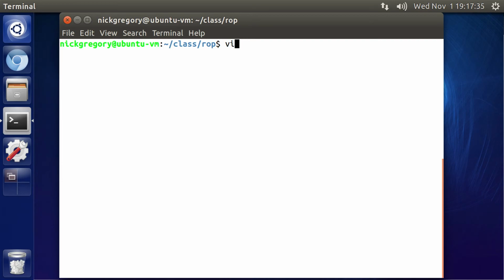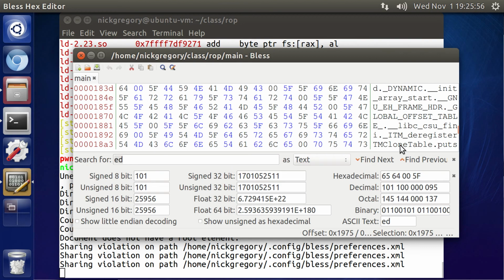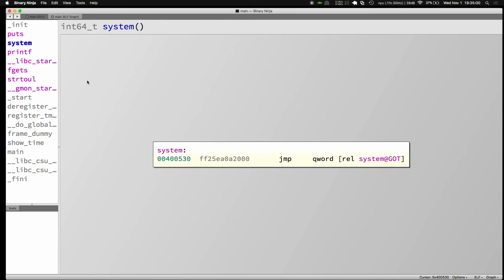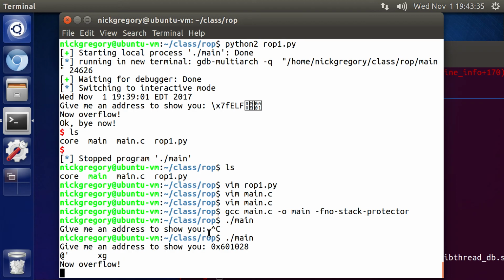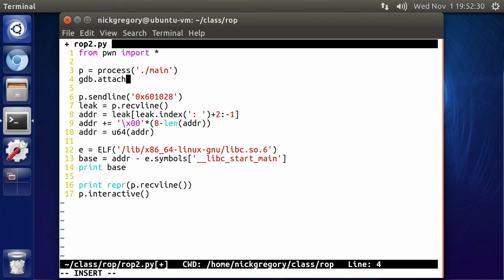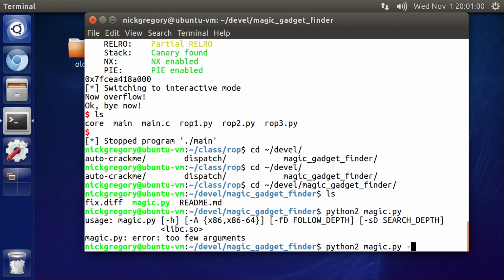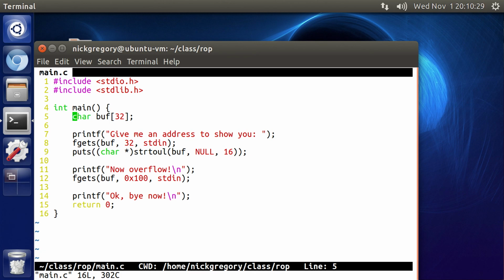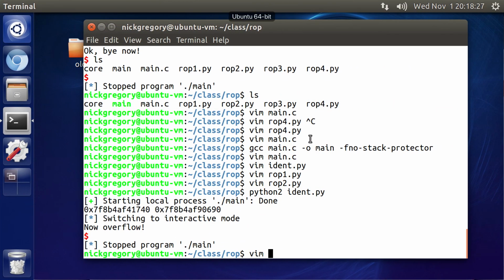ROP Overview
Overview and walkthrough of 3 ROP challenges. Recorded in CS 3284 - Introduction to Offensive Security.